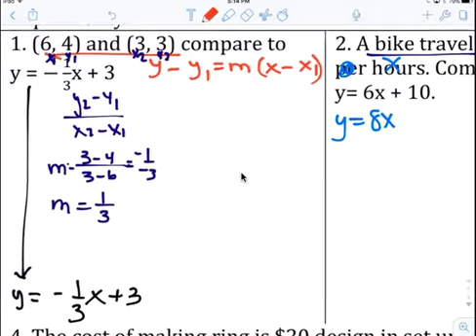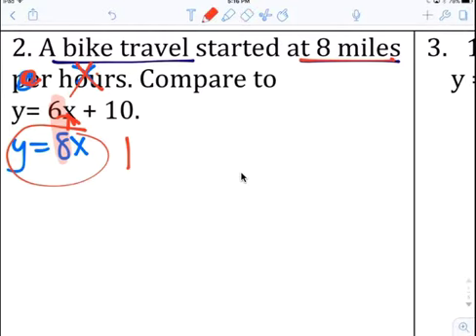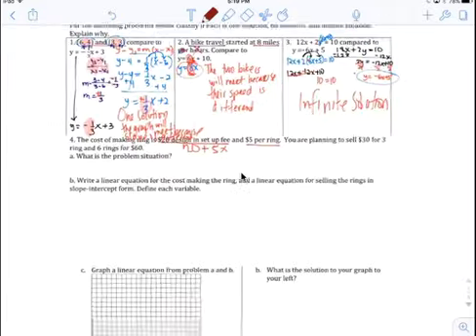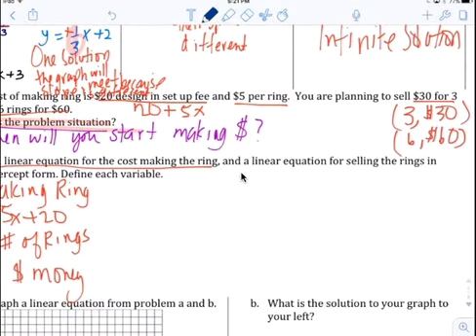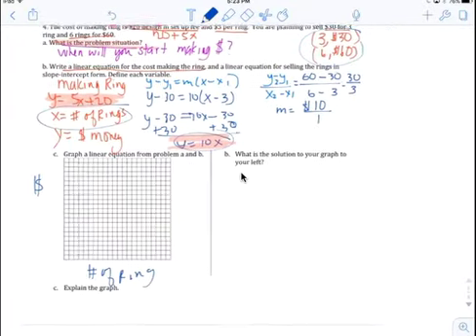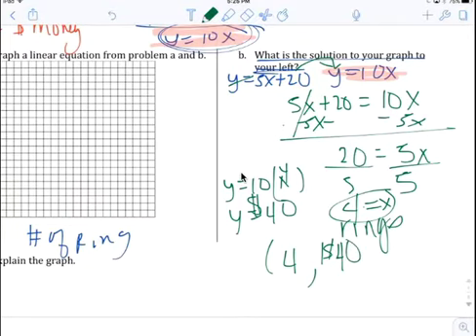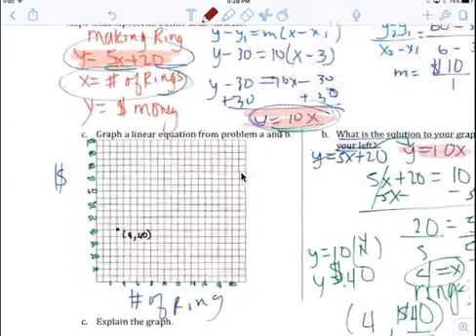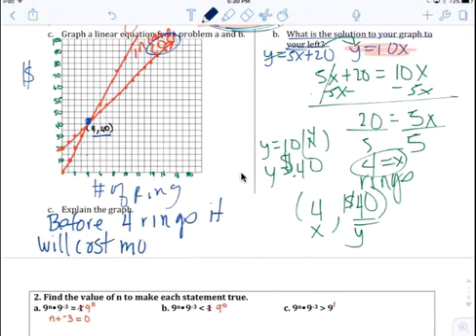Review for Unit 4 Test